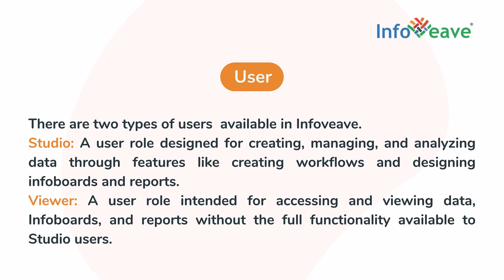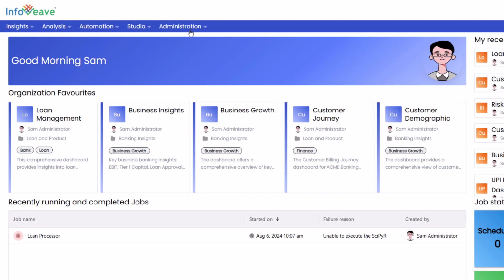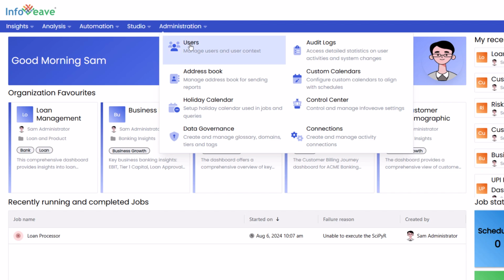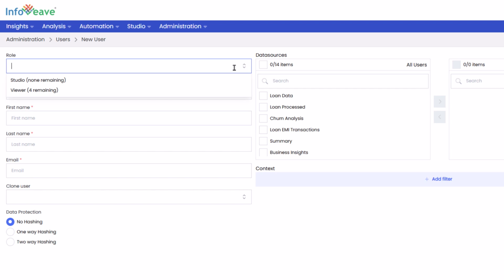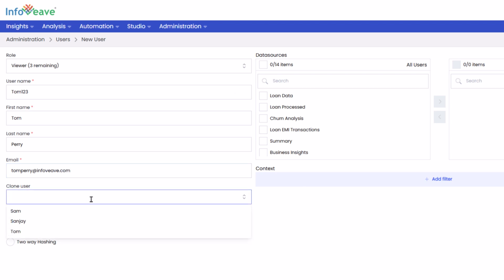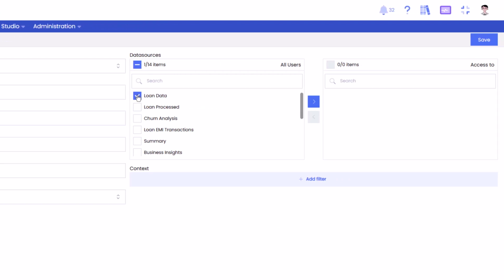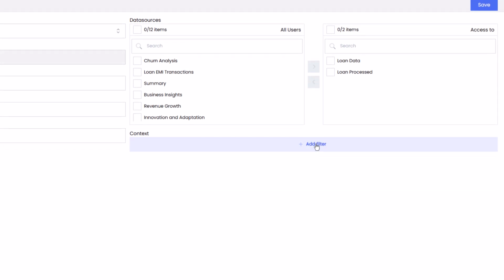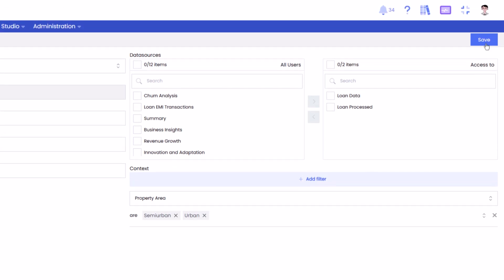Add a new User in Infoveave